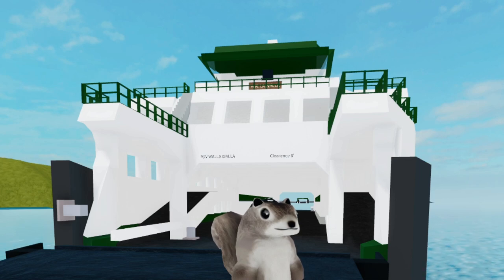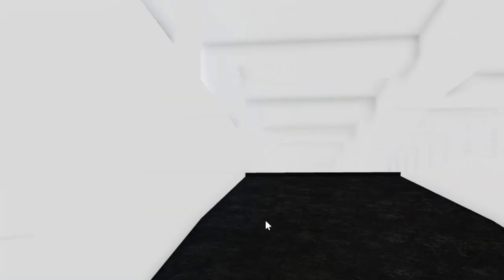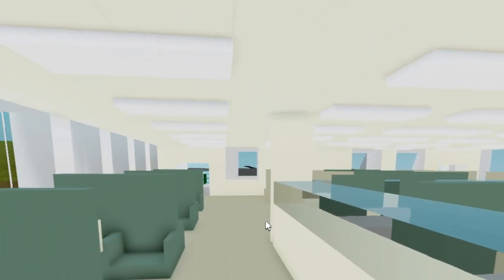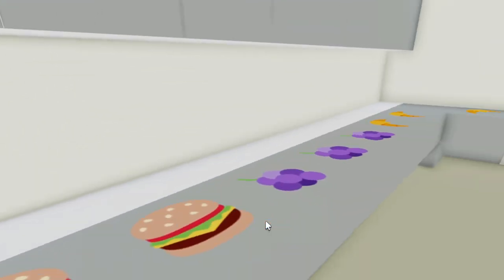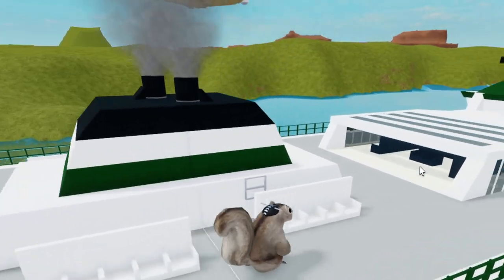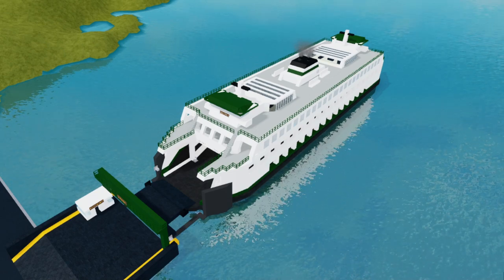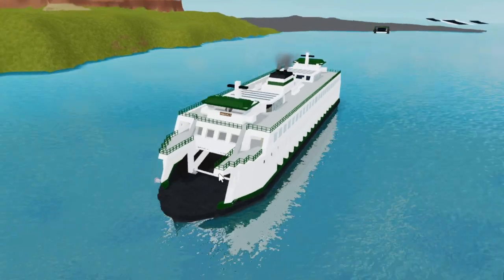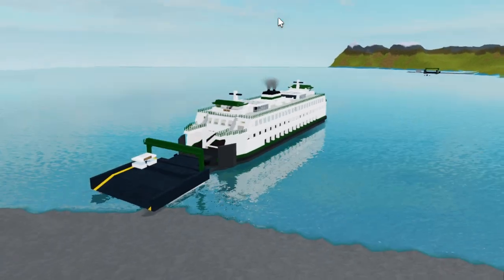Car Ferry | Showcase 33 | Roblox Plane Crazy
Welcome back you guys! Today I will be showing you guys my car ferry in plane crazy. This ferry is based off of the MV Walla Walla, which is a ferry that operates in the western US. Hope you guys enjoy!

🔴Recording: OBS Studio
📹 Editing: Clipchamp
🖼 Thumbnail: Canva